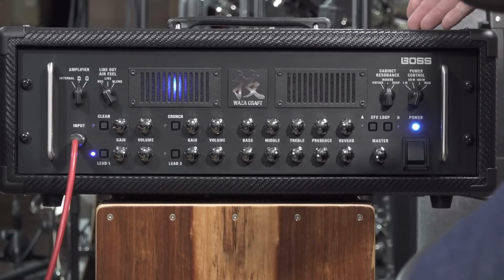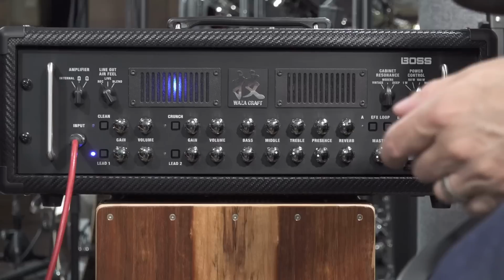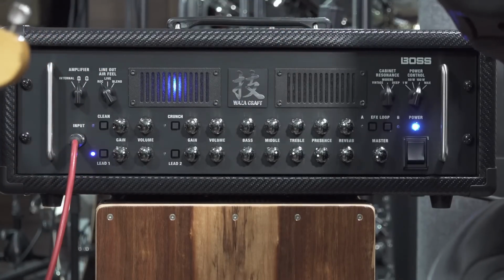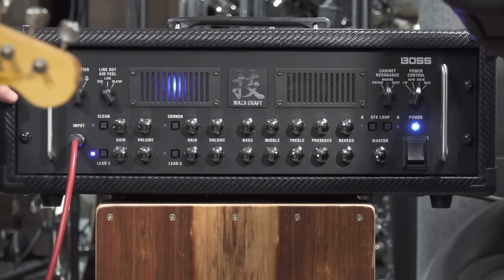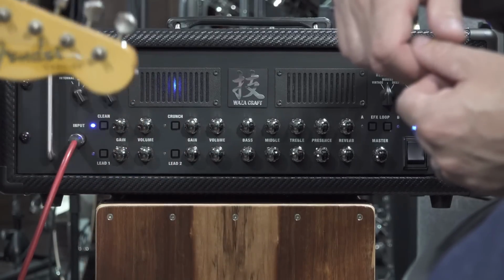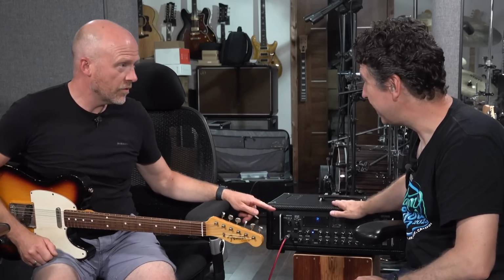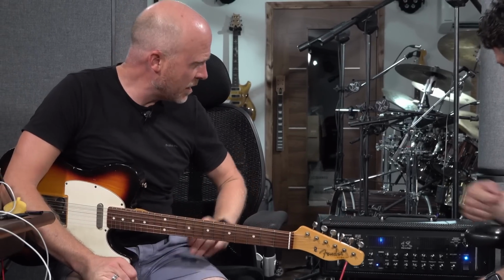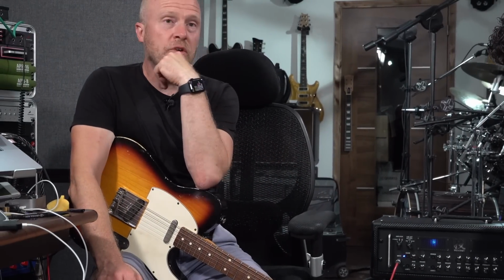When Boss Built A £4500 Amp - Boss Waza Craft Amplifier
In todays video Paul Drew and James Ivey from The Studio Rats are looking at the Boss WAZA Craft 150 WATT Guitar Amp.
The BOSS Waza Amp Head is a rugged 150-watt amp born of the same innovative spirit used in pursuit of the ideal rock sound from the beginning of the rock era. The Waza Amp Head and companion cabinets are rooted in the long history of rock amp development and offer the original sound of the very first rock stack amp.
In addition, consistent with the evolution of the ideal rock sound, the BOSS engineers have also discovered their own interpretation, which is called the “Waza Brown Sound.” While the Waza Amp Head was born in the spirit of historic innovation, it offers expressiveness ranging from vintage to Waza Brown with modern expandability and reliability. BOSS breaks new ground in the amp market to realize the ideal rock sound.